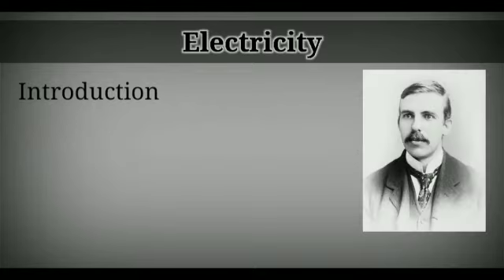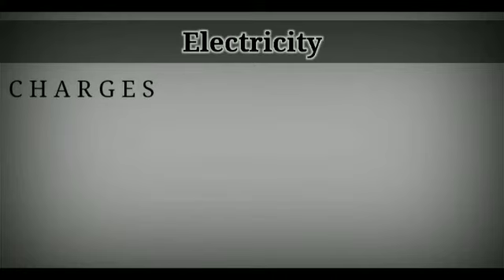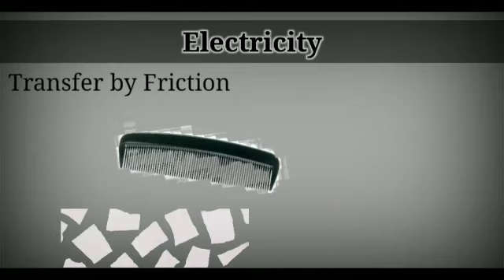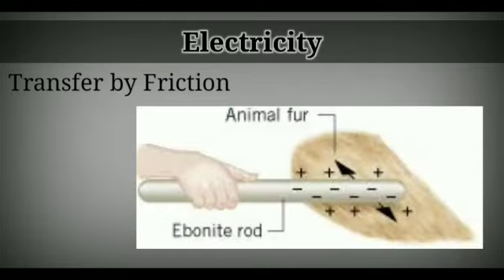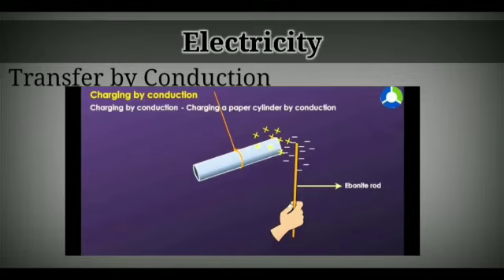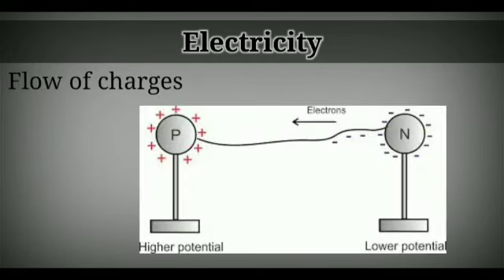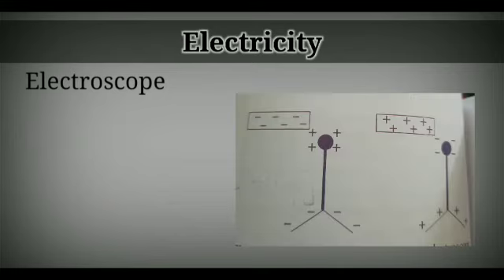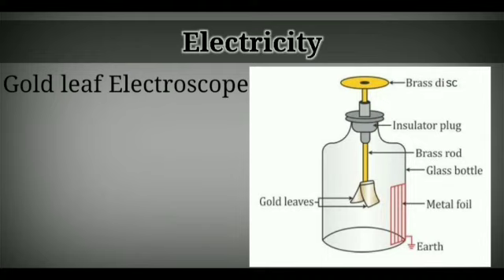class 8 , Electricity